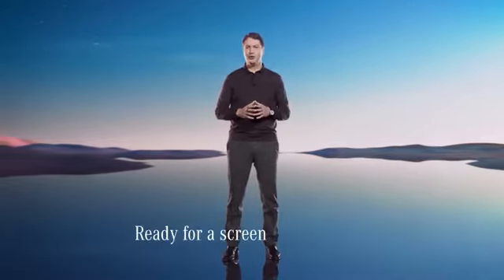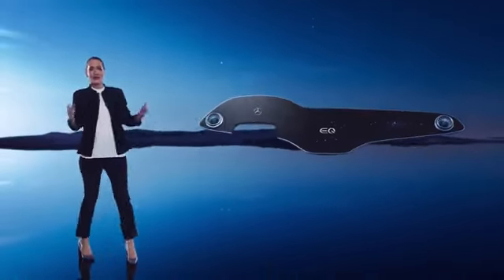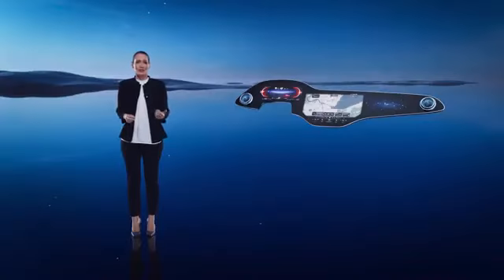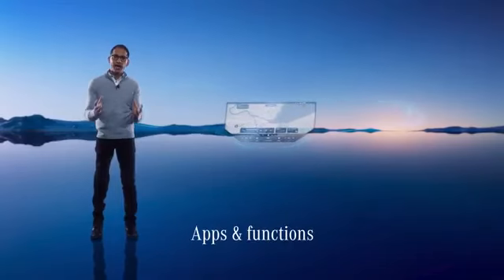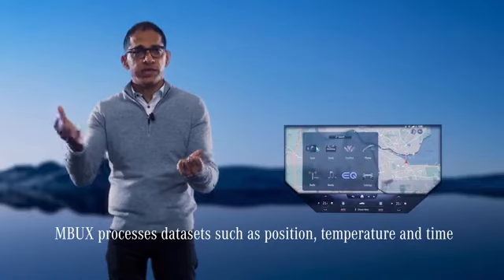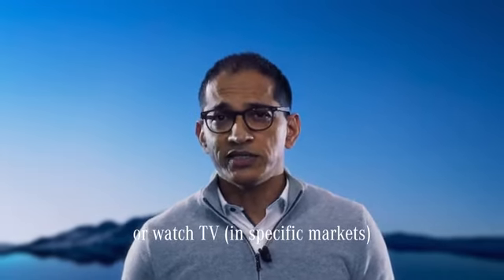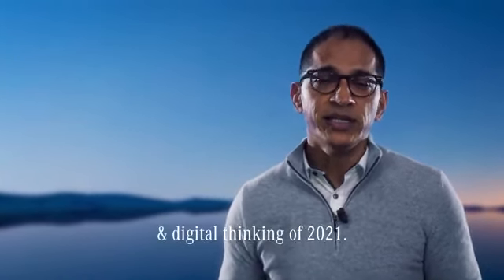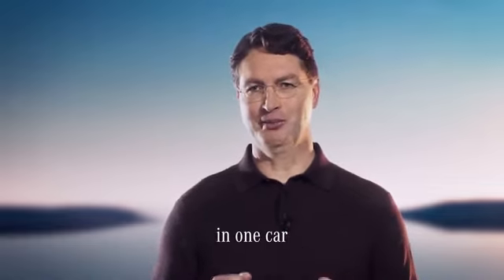Mercedes Benz MBUX Hyperscreen - Digital World Premiere